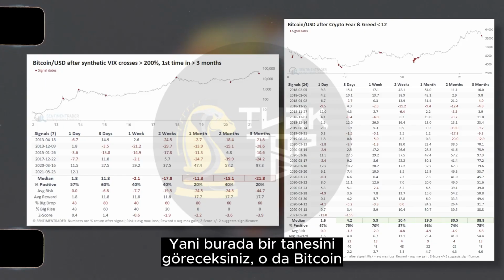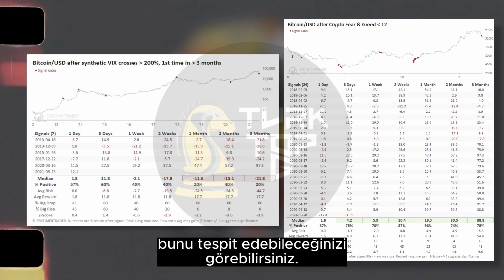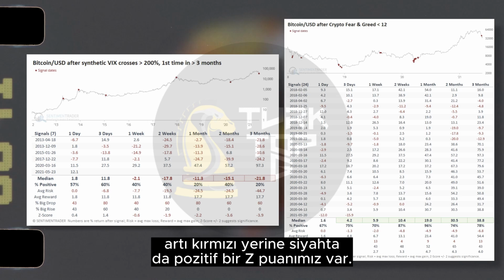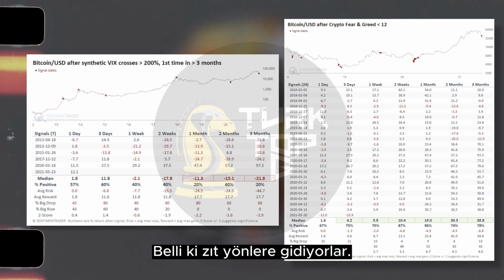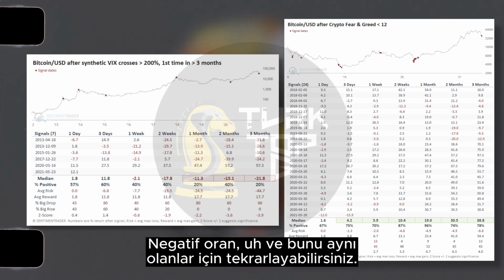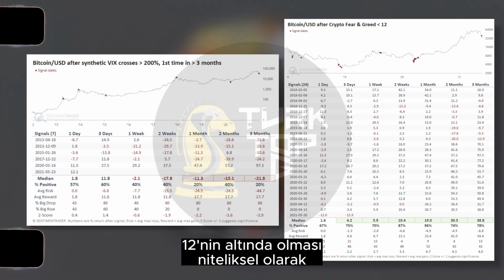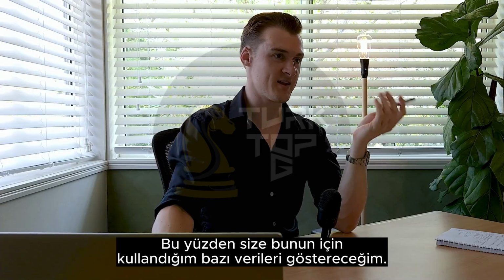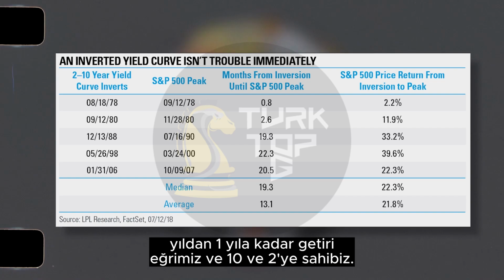Yatırım Masterclass 2 20 Analiz 4 İstatistiksel Önem Tekrarlayan Olaylar - (Kripto Kursu)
**Yatırım Masterclass 2: İstatistiksel Önem - Tekrarlayan Olaylar**

Bu Yatırım Masterclass bölümünde, kripto para yatırımlarında istatistiksel önemin temel kavramını keşfedeceğiz. İstatistiksel önem, bir olayın veya sonucun şansa göre gerçekleşme olasılığını ölçer.

**Bu videoda şunları öğreneceksiniz:**

* **İstatistiksel önemin tanımı:** İstatistiksel önemin ne olduğunu ve kripto para yatırımlarında neden önemli olduğunu açıklayacağız.
* **P-değerleri:** Bir olayın veya sonucun istatistiksel olarak önemli olup olmadığını belirlemek için p-değerlerinin nasıl kullanılacağını göstereceğiz.
* **Tekrarlayan olaylar:** Tekrarlayan olayların istatistiksel önemini nasıl değerlendireceğinizi ve bu bilgileri yatırım kararlarınızı bilgilendirmek için nasıl kullanacağınızı inceleyeceğiz.
* **Örnekler ve vaka çalışmaları:** İstatistiksel önemin kripto para yatırımlarında nasıl uygulandığını gösteren örnekler ve vaka çalışmaları sağlayacağız.

Bu video ile kripto para yatırımlarınızda istatistiksel önemin gücünden yararlanmayı öğrenecek ve yatırım kararlarınızı daha bilinçli bir şekilde verebileceksiniz. İster yeni başlayan biri olun ister deneyimli bir yatırımcı olun, bu video size değerli bilgiler sağlayacaktır.

**Şimdi izleyin ve istatistiksel önemin kripto para yatırımlarındaki rolünü keşfedin!**